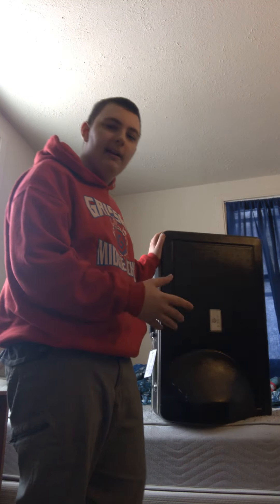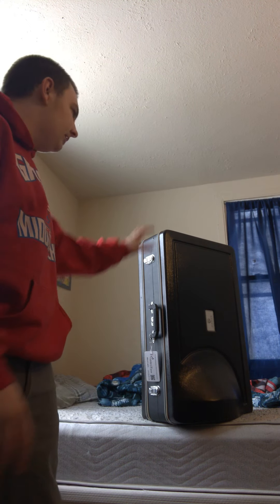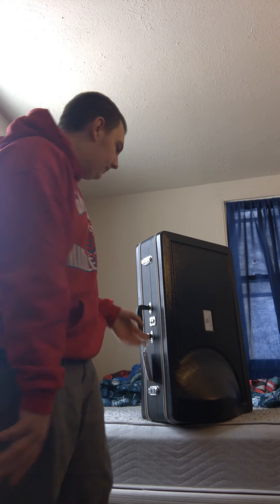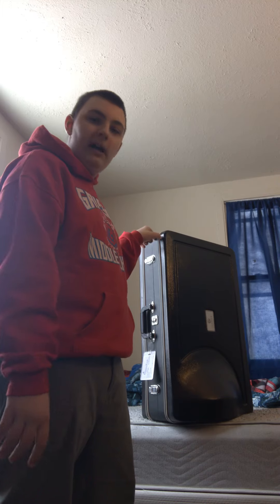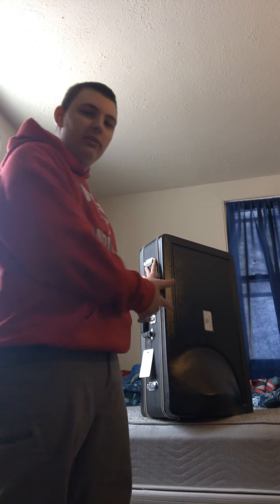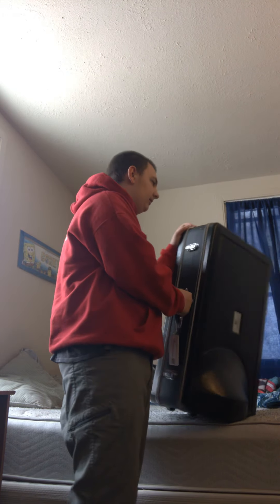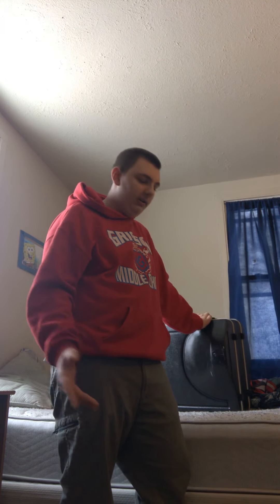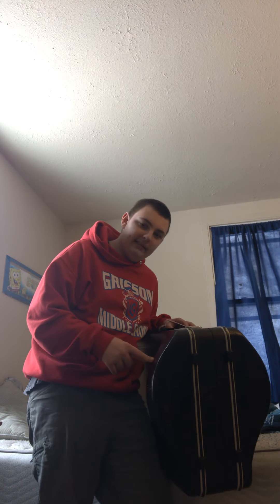Season:1 episode:1 learning about the baritone case